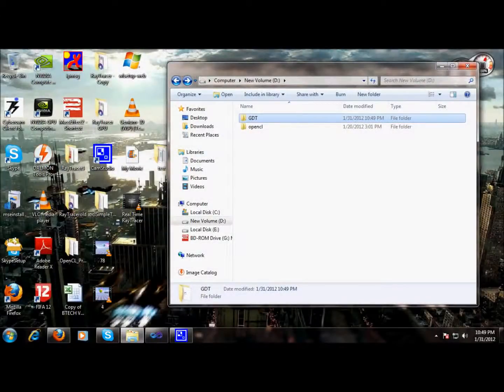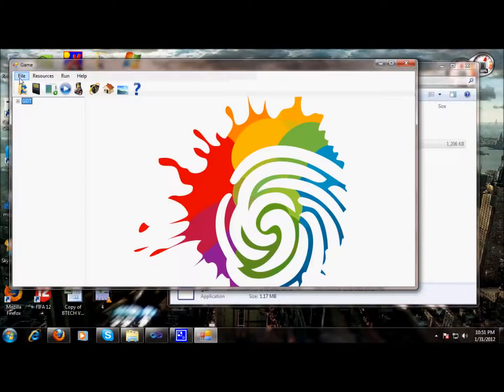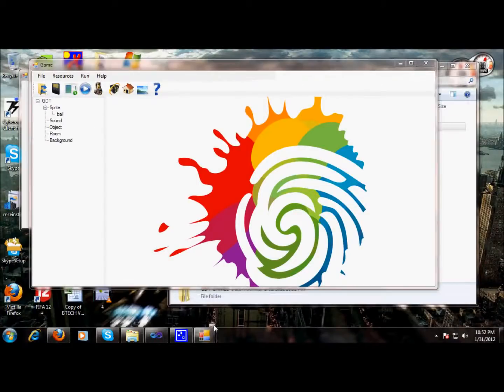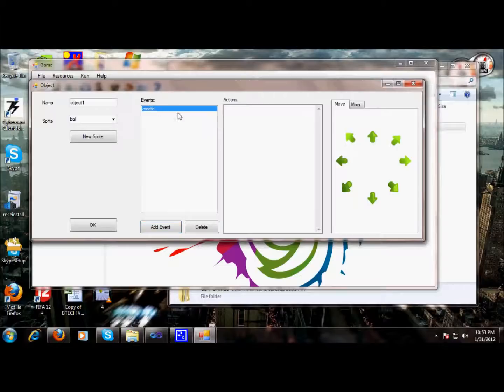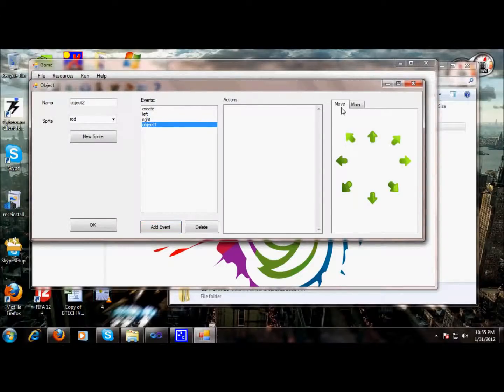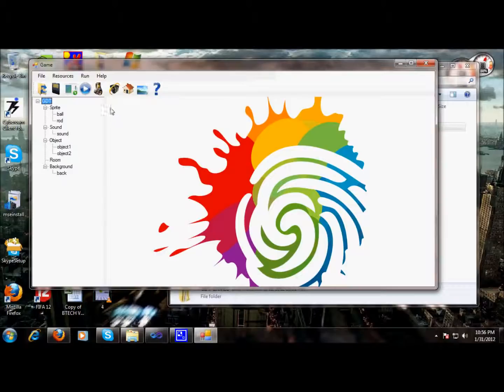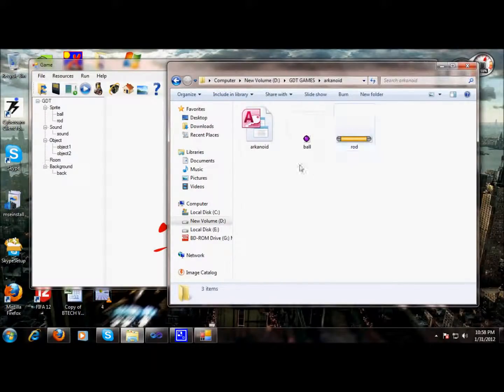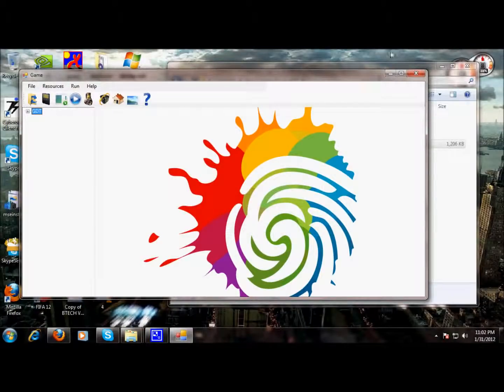GDT(Game Engine)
highly interactive 2D game engine (GUI based) including basic keyboard and mouse events ( in visual basic .net ).This software can be used to build 2d games with minimum effort, by just drag and drop the game developer can create interesting and interactive games.